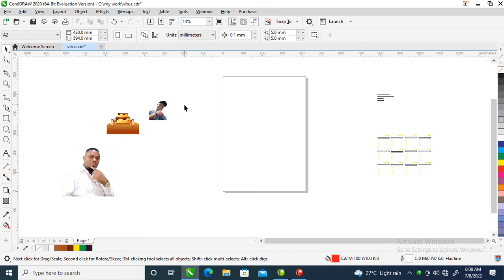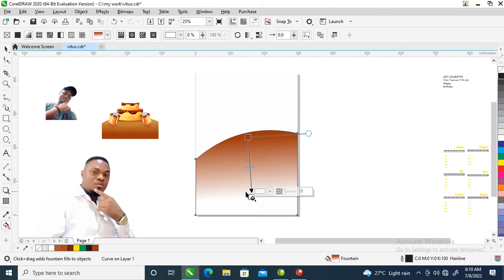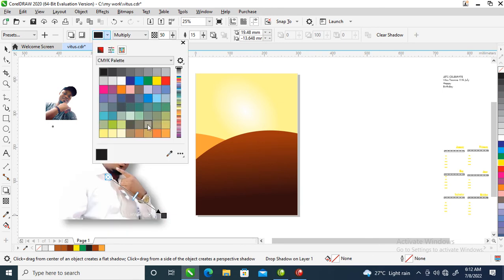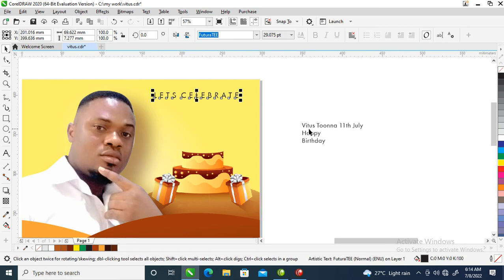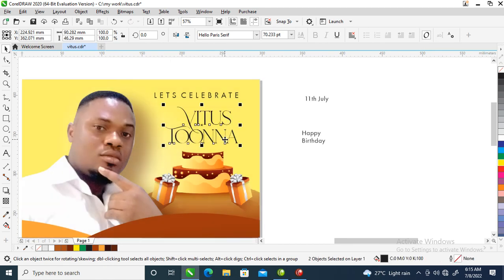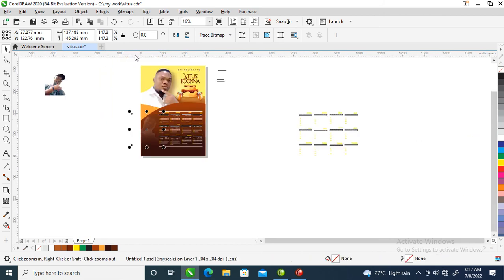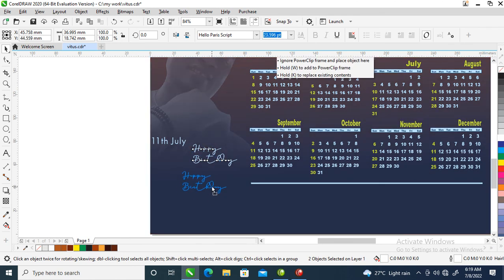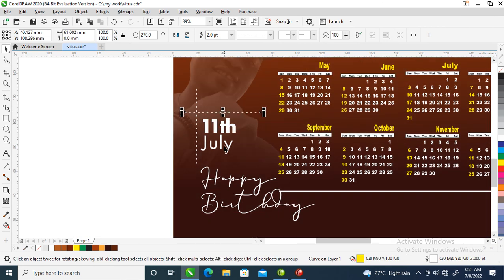Naija Birthday Calendar - Tutorial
Discover the secrets to Birthday Calendar...